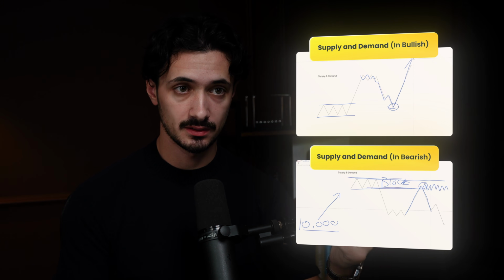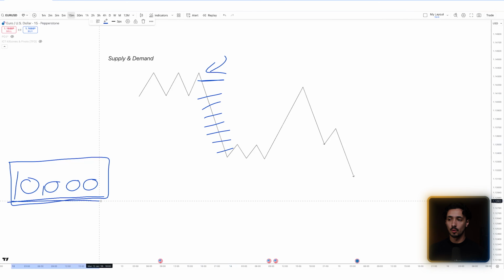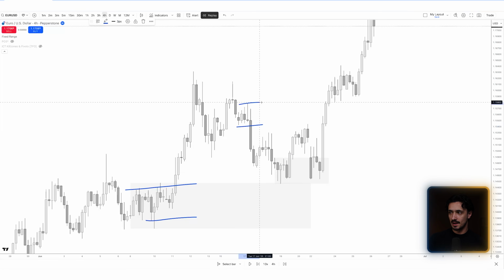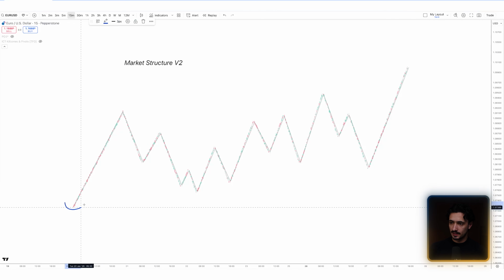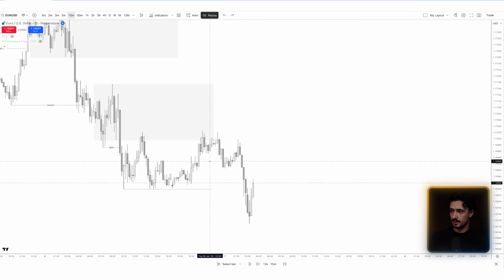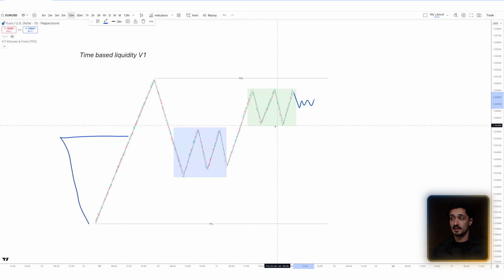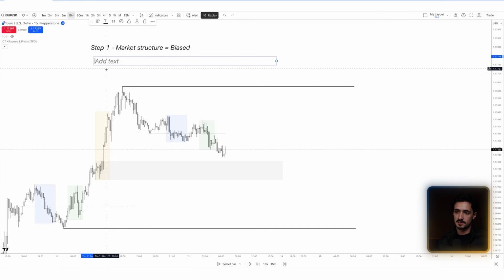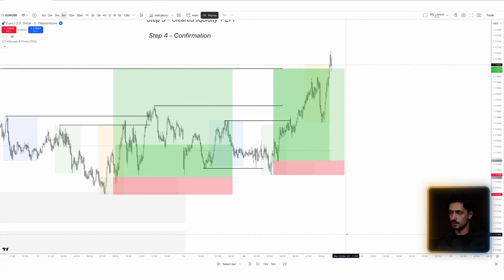The ULTIMATE SMC Guide - Full Course (Step by step)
Chapters:
00:00:00 - The Only SMC Concepts You Actually Need
00:01:19 - Concept 01: Supply and Demand (Bullish Markets)
00:03:17 - Supply and Demand (Bearish Markets)
00:07:55 - Bearish Trend - Candle by Candle Breakdown
00:08:36 - Bullish Trend - Candle by Candle Breakdown
00:09:01 - Supply and Demand on the Daily Timeframe
00:11:27 - Free Gift for You
00:12:14 - Concept 02: Market Structure
00:16:17 - Market Structure V2
00:19:46 - Real Market Structure in Real Time
00:23:54 - Concept 03: Liquidity
00:25:15 - Time Based Liquidity V1
00:26:57 - Time Based Liquidity V2
00:27:56 - Liquidity in the Live Market
00:31:27 - Step by Step Trade Execution
00:31:29 - Step 01: Market Structure Bias
00:31:52 - Step 02: Institutional Demand
00:32:25 - Step 03: Cleared Liquidity and LTT
00:32:45 - Step 04: Confirmation Entry
00:37:15 - Final Recap and Next Steps